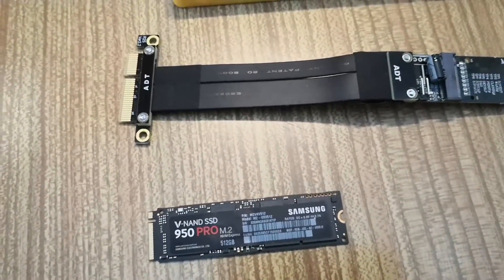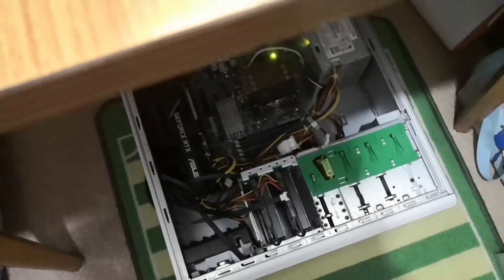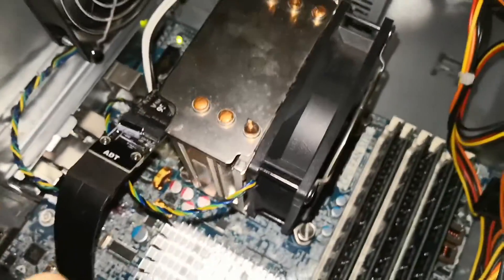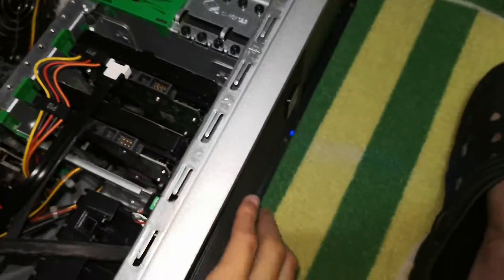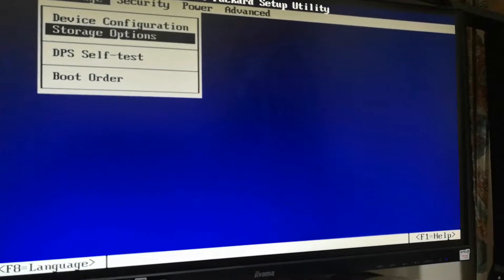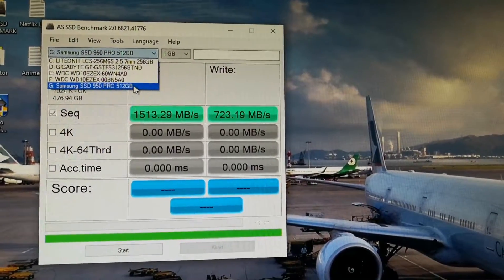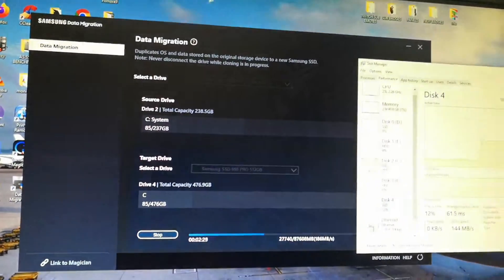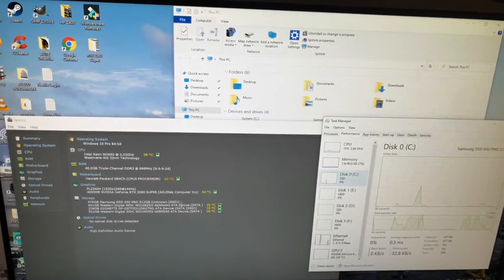Installing NVME Boot drive on HP Z400 with legacy BIOS [950 PRO SSD]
Today, I will be showing you how to install/use a NVME bootable Samsung 950 pro ssd onto the HP Z400 workstation pc. Hp Z400 has a Legacy bios, but the Samsung 950 Pro has an Opt-Rom included, therefore can be booted from a X58 system using IDE mode, without the need of UEFI bios.

To get the NVME working on your HP Z400 X58 system, you will need a pciex4 to NVME adaptor.